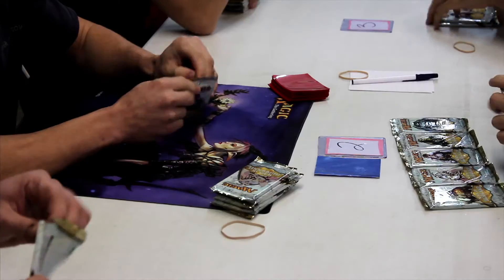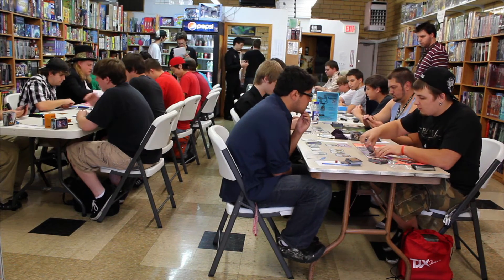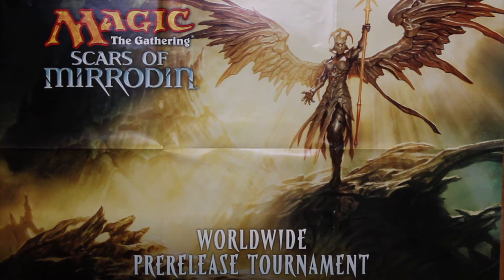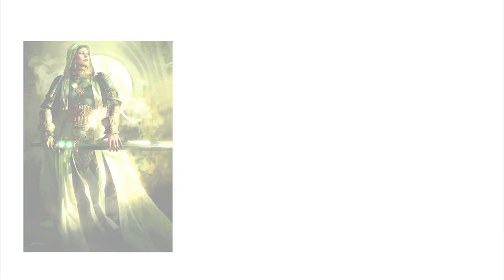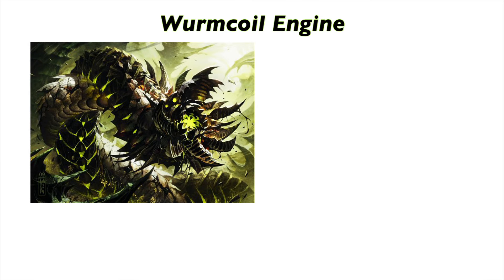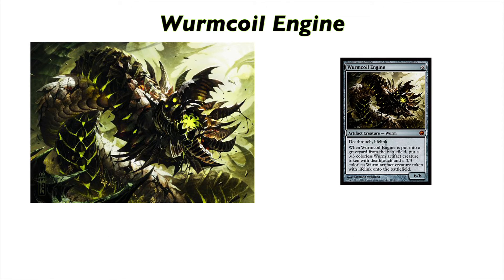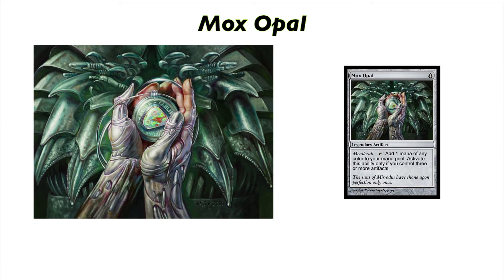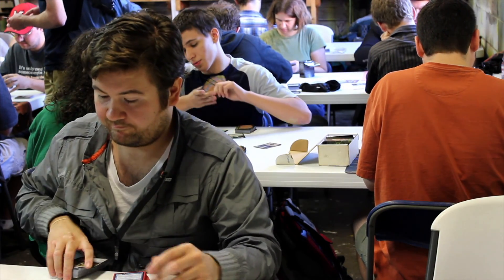Scars of Mirrodin Prerelease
We head to our local game store and filmed the Scars of Mirrodin Prerelease!

Produced by Richard Castle
Directed by Farooq Ahmad
Written by Tim Saunders
Narration by Jonathan Beach